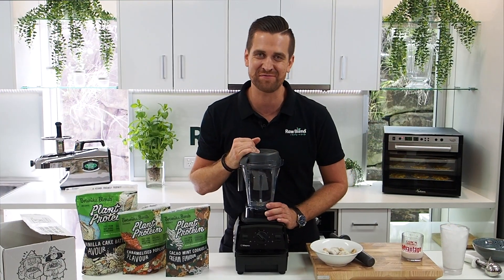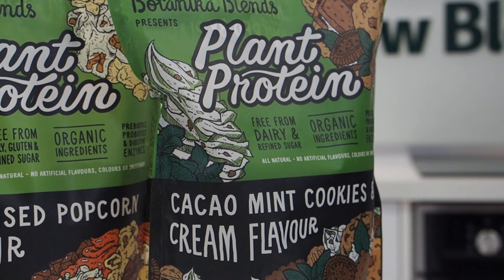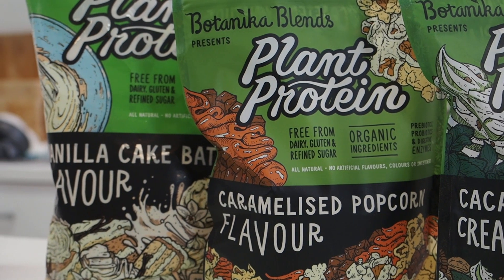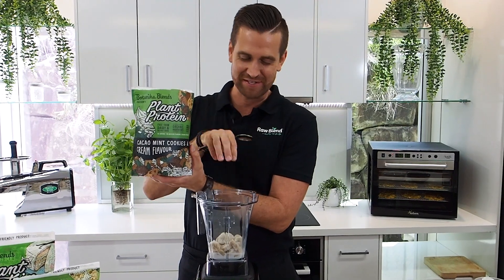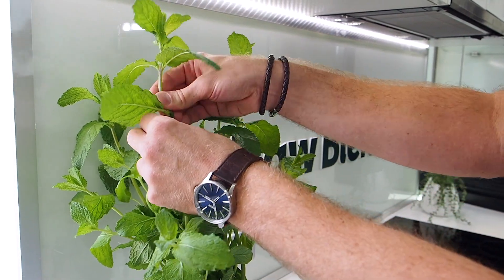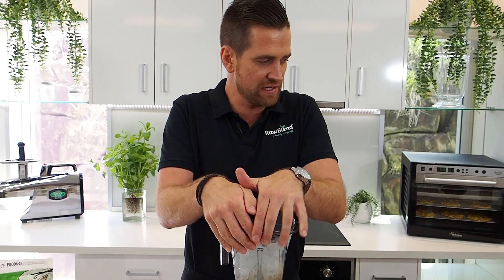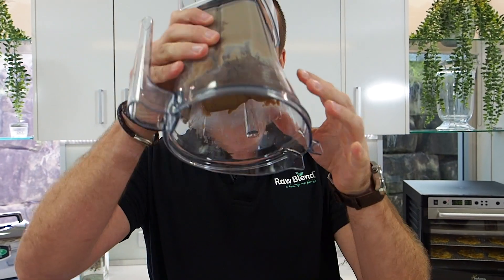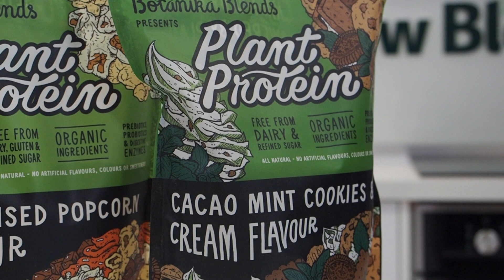How to make Cacao Mint Cookies & Cream Protein Ice Cream in a Vitamix Blender! | Recipe Video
Tommy from 🍃 Raw Blend 🍃 making a Cacao Mint Cookies & Cream Protein Ice Cream in the Vitamix E310 Blender.